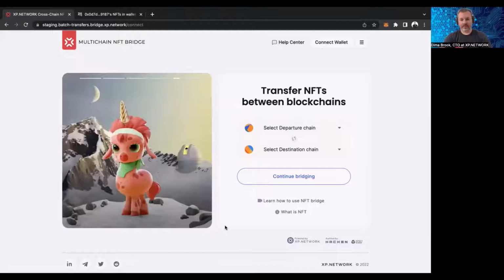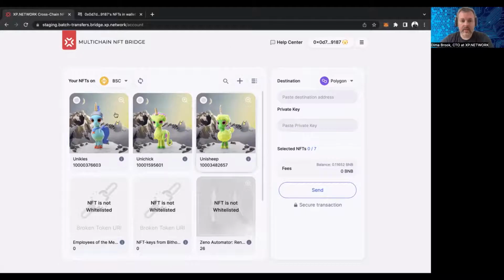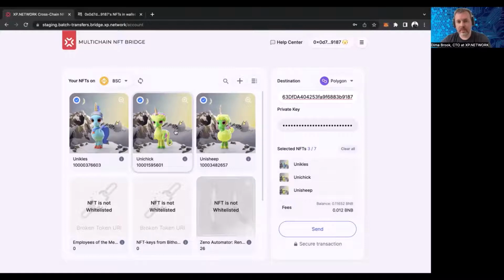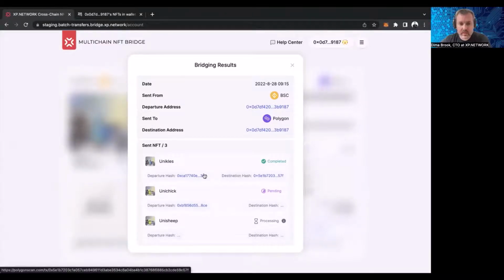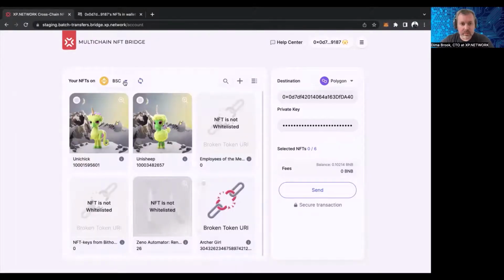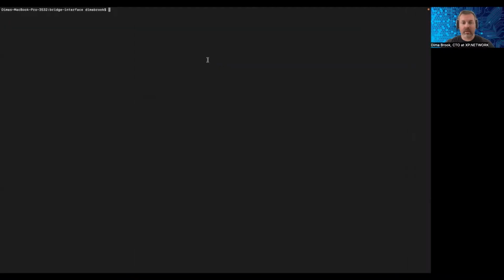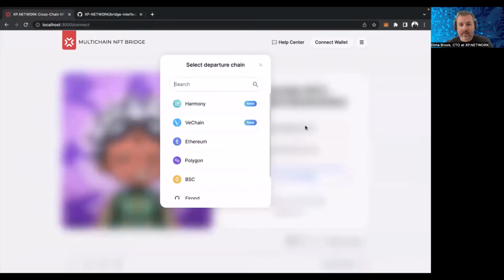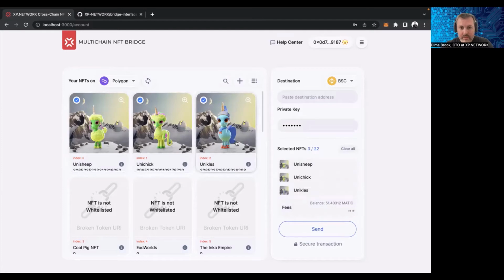XP Shorts – How to batch transfer NFTs with CTO Dima Brook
Did you know that you can send thousands of ERC721 NFTs at once with the XP.NETWORK NFT bridge? It’s an exciting new feature that we’ve already used in collaboration with ExoWorlds, for example.

Batch bridging lets you save lots of money in gas fees and time. So if you’re looking to bridge a whole NFT collection, it’s the way forward.

In this video, XP.NETWORK CTO Dima Brook explains how to use
    • Pick the departure & destination chains
    • Select all the NFTs to transfer
    • See the cumulative fees
    • Check the progress in bridge UI
    • Why do I see the same NFT in both places?
    • Do the same thing but with the XP.NETWORK public API

NFT batch-bridging isn’t just for projects, though. For example, if you have many NFTs from the same game, you may want to sell them all on another chain where you can find more buyers and liquidity.

It still seems a bit exotic now, but as the cross-chain NFT ecosystem grows, batch transfers will become super important, So start practicing now!

Happy bridging!